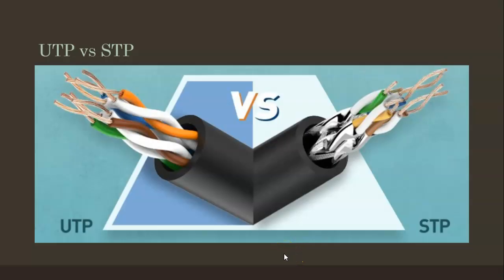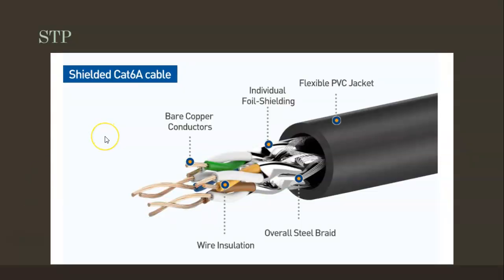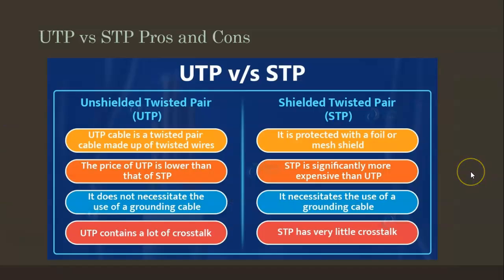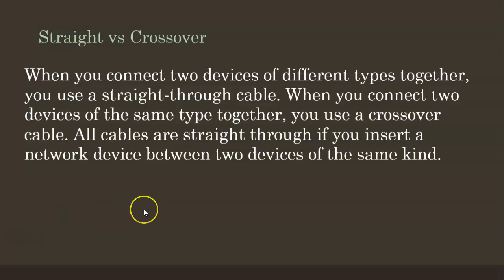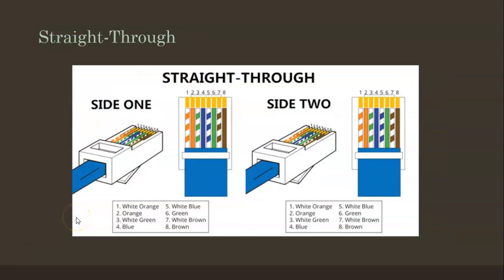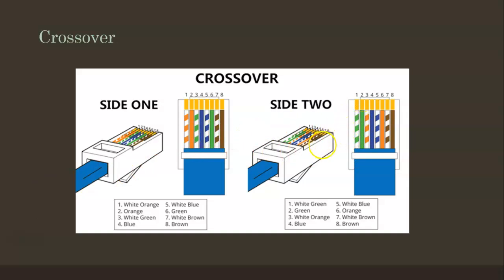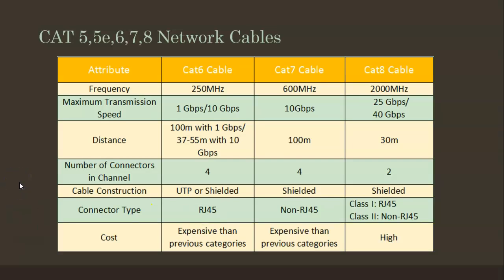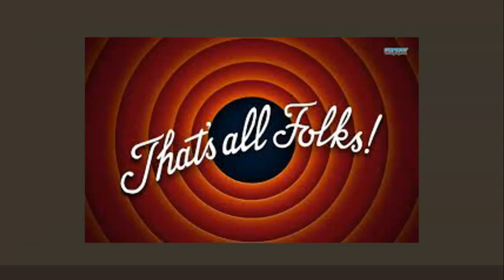Introduction to Network Cabling